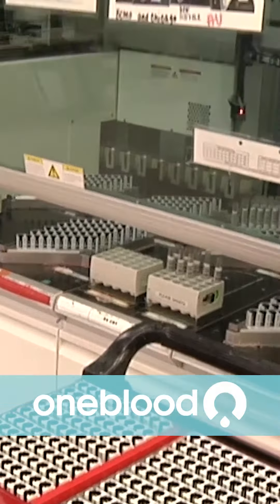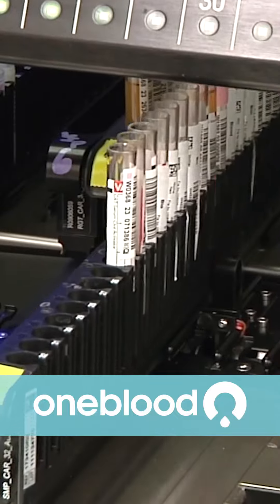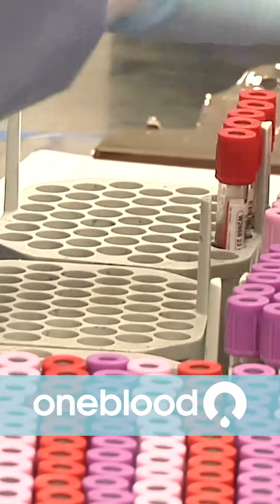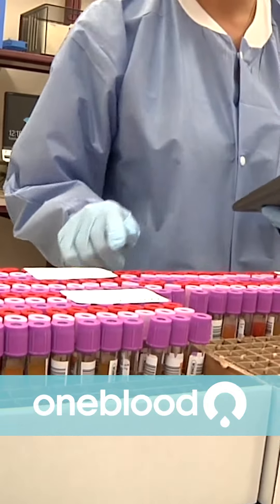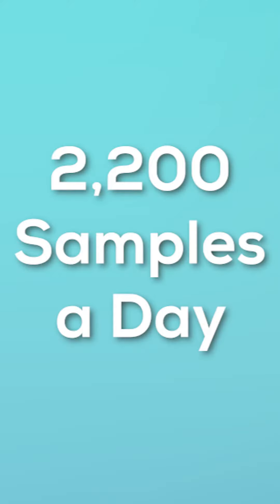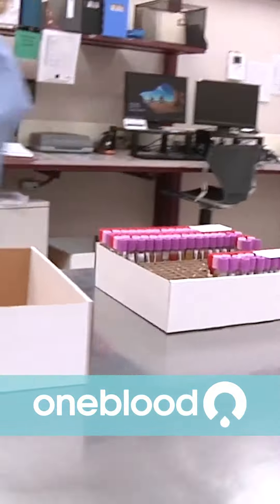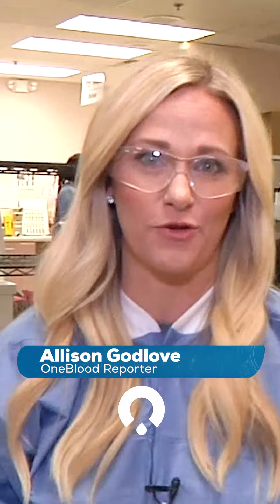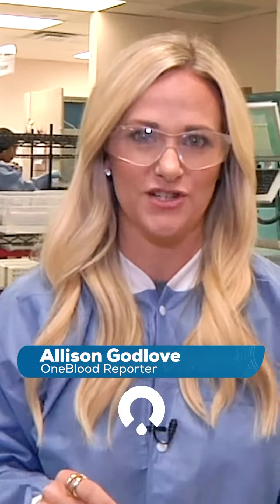CREATIVE TESTING SOLUTIONS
Safety of the blood supply is OneBlood’s top priority. Around the clock donations are tested at our state-of-the-art testing facility, Creative Testing Solutions (CTS). We’re taking you behind the scenes of CTS to show how blood donations are tested to ensure they are safe for patients.